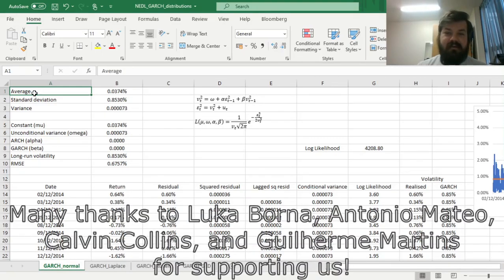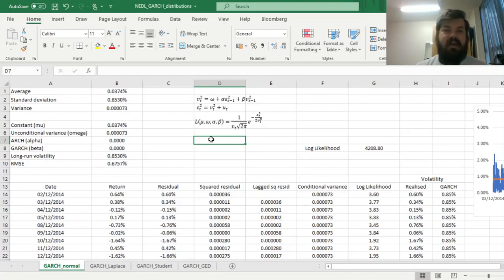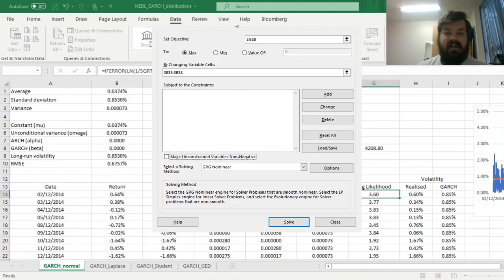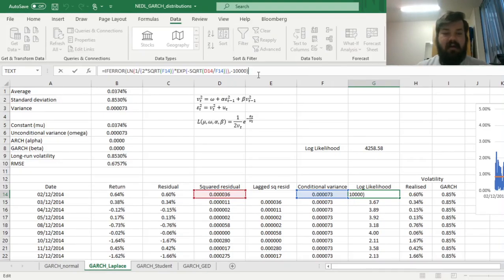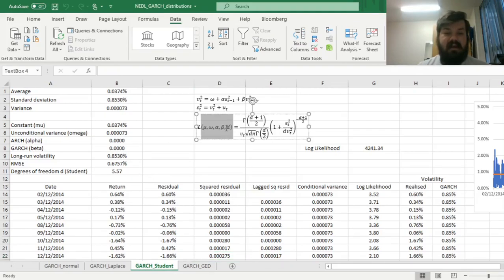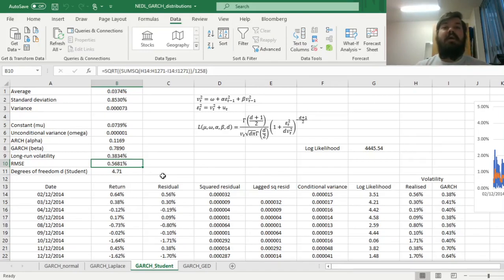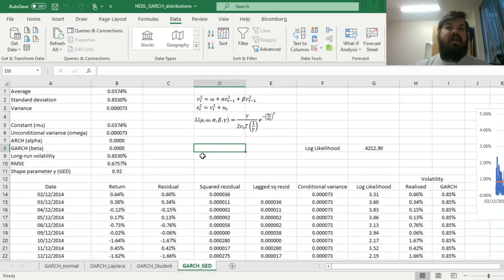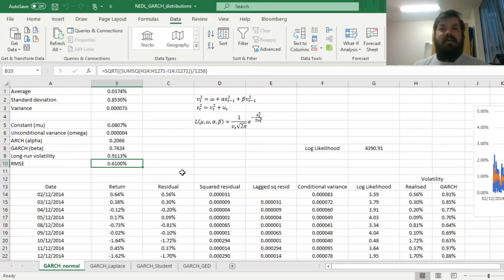GARCH model under non-normality: Laplace, Student, and error distributions (Excel)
How can one estimate the GARCH model when errors are not normally distributed? There is a variety of tricks you can use with the log-likelihood function to account for non-normality and plenty of options to choose from! Today we are investigating some of them, applying the GARCH model with normal, Laplace, Student, and error distributions, and comparing the results. Econometrics is easy with NEDL!